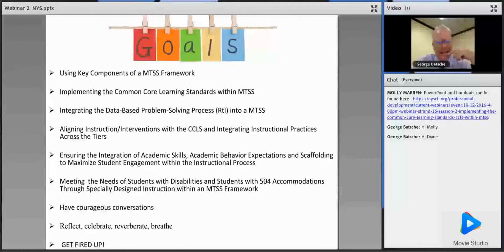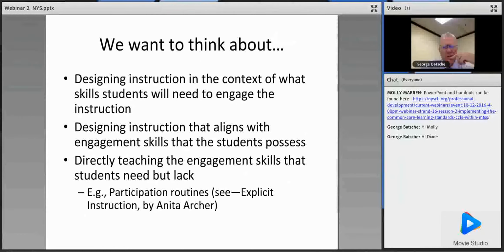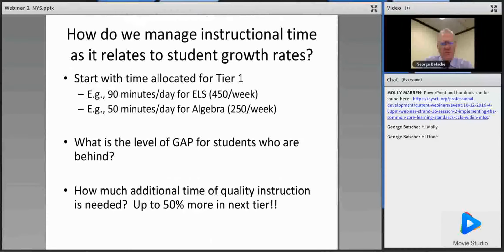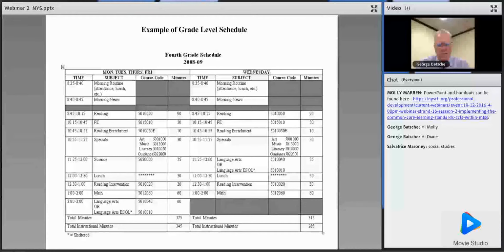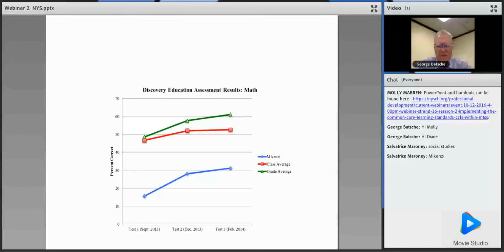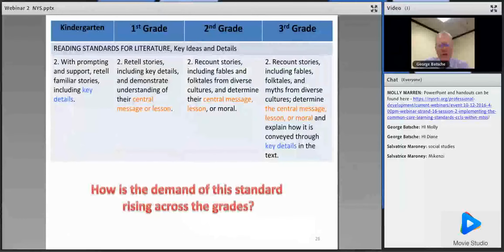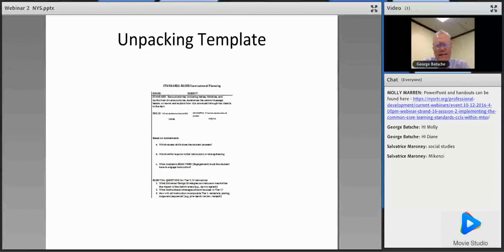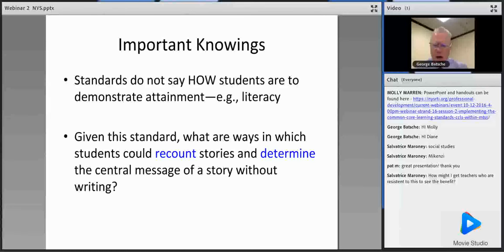1600 Implementing the Common Core Learning Standards CCLS within MTSS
This five part webinar strand will address the connection between RtI and MTSS and how school can use this prevention process to address the academic and learning needs of ALL students.

Session 1 will discuss the relationship between RtI and MTSS and outline the key components of a MTSS framework.

Session 2 explores fundamental principles of teaching and learning and Universal Design and how to ensure instruction is aligned to CCLS.

Session 3 reviews the types of data sources that can be used to inform the steps of the problem-solving process.

Session 4 discusses characteristics of Tiers 1, 2, and 3 and effective instruction. Several options regarding how schools can schedule supplemental support will be presented.

Session 5 reviews the characteristics of effective planning and how to ensure academic skills and academic behavioral expectations are integrating across tiers.This webinar is made possible through a Memorandum of Understanding between Buffalo State College and New York State Education Department, Office of Special Education. The contents of this webinar do not necessarily reflect views or policies of the NYS Department of Education, nor does mention of trade names, commercial products, or organizations imply endorsement by the NYS Education Department.